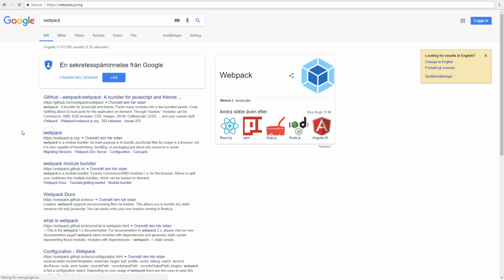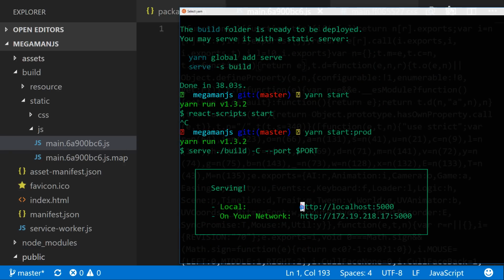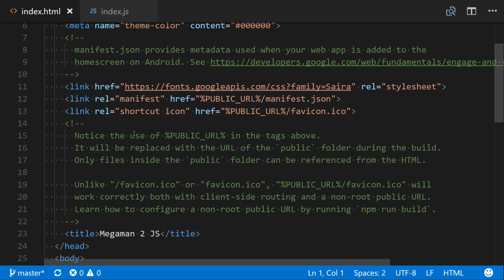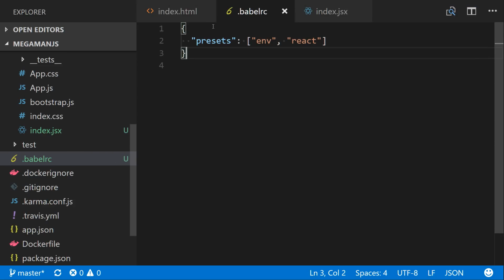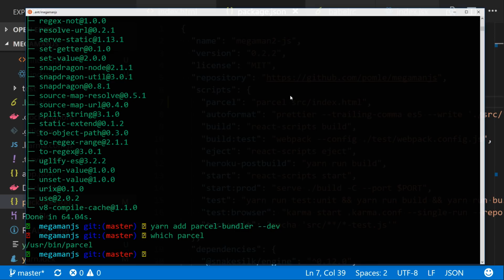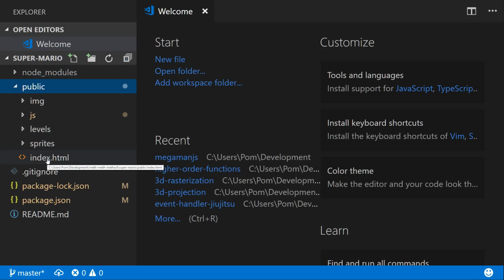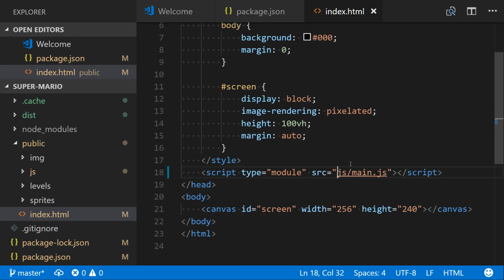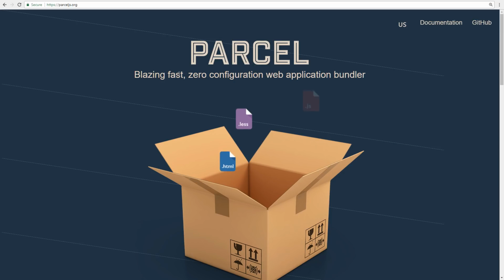Parcel JS - First Impressions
In this episode I'm trying out ParcelJS, which is a new project bundler that is an alternative to Webpack with less configuration. I try to explain what a bundler is while I try to make it work on a project.

Spoiler alert; I can't make it work.

Despite the disappointing outcome I decided to upload this because there is quite a lot of information about how to go about debugging and it clearly shows that I am a dumbo just like everyone else here on the planet when it comes to things new to us.